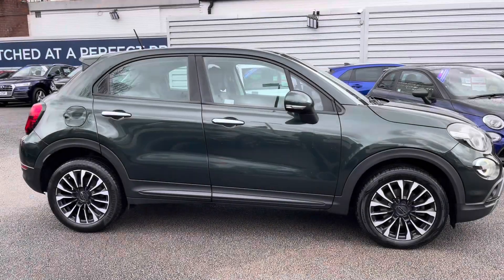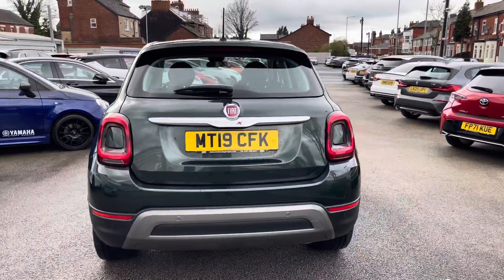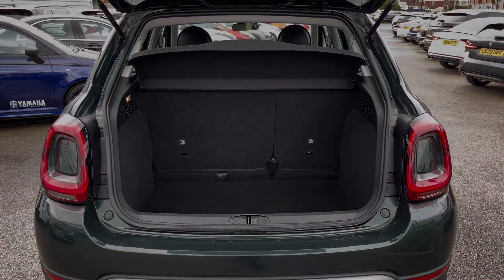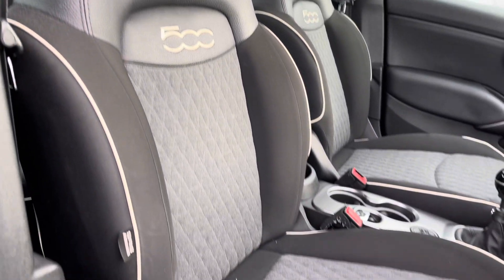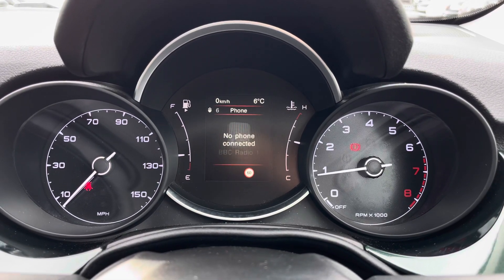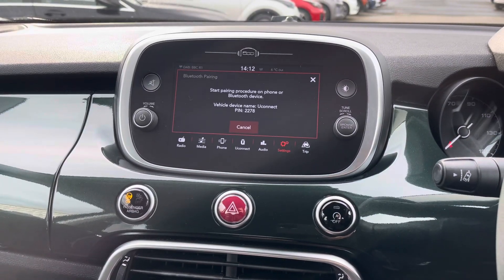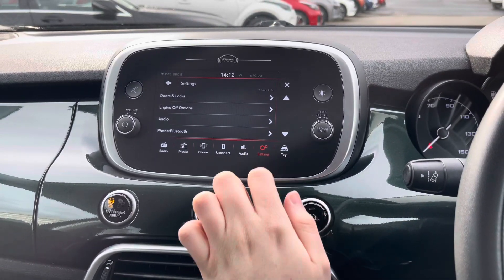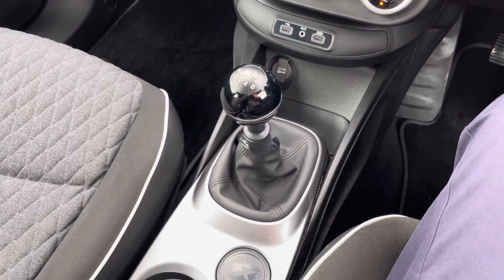Approved Used Fiat 500X 1.0 FireFly Turbo MultiAir City Cross | Motor Match Stockport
Just arrived in stock this Fiat 500X 1.0 FireFly Turbo MultiAir City Cross is now available for sale from Motor Match Stockport

Reg - MT19 CFK
Mileage - 42,921
Transmission - Manual
Fuel - Petrol

Key Features;
Rear Parking Sensors
Cruise Control
Bluetooth
DAB Radio
Dual-Zone Climate Control
4 Previous Services

Check out this Fiat 500X 1.0 FireFly Turbo MultiAir City Cross